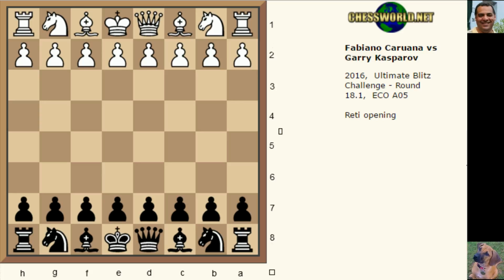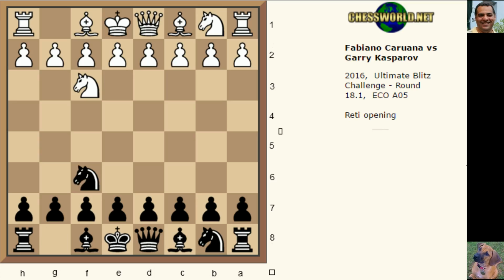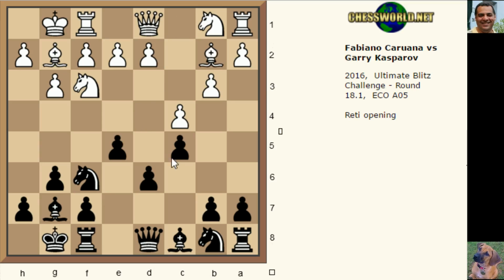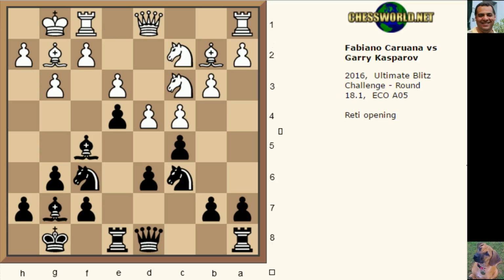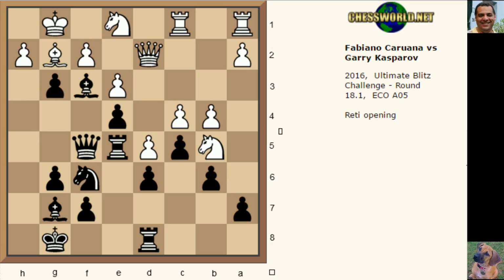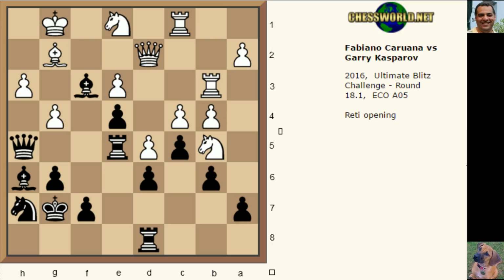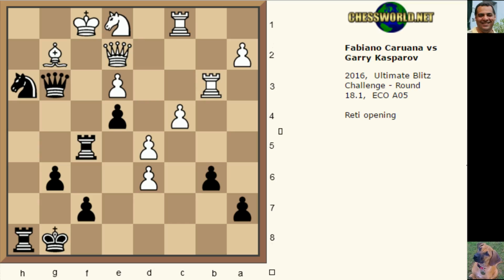Fabiano Caruana vs Garry Kasparov : Notable game: Ultimate Blitz Challenge (2016) · KIA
[Event "Ultimate Blitz Challenge"]
[Site "Saint Louis USA"]
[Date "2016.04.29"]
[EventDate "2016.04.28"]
[Round "18.1"]
[Result "0-1"]
[White "Fabiano Caruana"]
[Black "Garry Kasparov"]
[ECO "A05"]
[WhiteElo "2795"]
[BlackElo "2812"]
[PlyCount "74"]

1. Nf3 Nf6 2. g3 g6 3. Bg2 Bg7 4. O-O O-O 5. c4 d6 6. b3 e5
7. Bb2 c5 8. e3 Nc6 9. Nc3 Bf5 10. d4 e4 11. Ne1 Re8 12. Nc2
h5 13. Qd2 h4 14. Ba3 b6 15. Rfd1 Bg4 16. Rdc1 Qd7 17. b4 Qf5
18. Bb2 Rad8 19. Nb5 Bf3 20. d5 Ne5 21. Bxe5 Rxe5 22. Ne1 hxg3
23. fxg3 Bh6 24. Rab1 Kg7 25. Rb3 Qh5 26. h3 Nh7 27. g4 Bxg4
28. hxg4 Qxg4 29. Qd1 Qg3 30. Qe2 Ng5 31. Kh1 Rh8 32. Nxd6 Kg8
33. bxc5 Bf8+ 34. Kg1 Nh3+ 35. Kf1 Bxd6 36. cxd6 Rf5+ 37. Nf3
Rxf3+ 0-1

Who is Caruana ?

Fabiano Luigi Caruana (born July 30, 1992) is an Italian-American chess grandmaster. A chess prodigy, he became a grandmaster at the age of 14 years, 11 months and 20 days—the youngest grandmaster in the history of both Italy and the United States at the time.

Born in Miami to Italian-American parents, Caruana grew up in Park Slope, Brooklyn. He played for the United States until 2005, when he transferred to Italy. He earned his grandmaster title in 2007, and in the same year won his first Italian Chess Championship, a feat he repeated in 2008, 2010 and 2011. He won the Dortmund Sparkassen Chess Meeting in 2012, 2014 and 2015. Having won the FIDE Grand Prix 2014–15, Caruana qualified for the Candidates Tournament 2016, where he was runner-up to Sergey Karjakin. He won the 2016 US Chess Championship, and represented the US on board 1 at the 42nd Chess Olympiad, winning team gold and individual bronze. He won the London Chess Classic in 2017. He won the Candidates Tournament 2018, becoming the first American challenger for the undisputed World Chess Championship since Bobby Fischer in 1972. In the run-up to the championship match, Caruana won the 5th Grenke Chess Classic, the 6th Norway Chess, and the 6th Sinquefield Cup. He lost the match to Magnus Carlsen in the rapid tiebreaks after drawing 6–6 in the classical games.